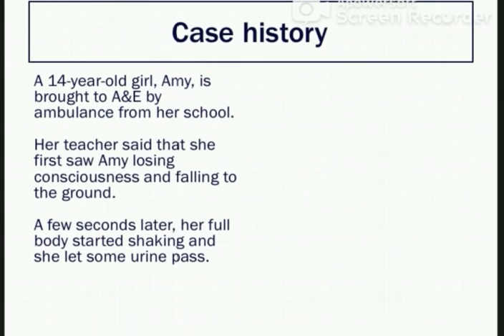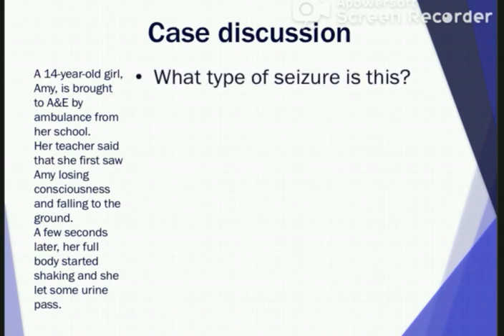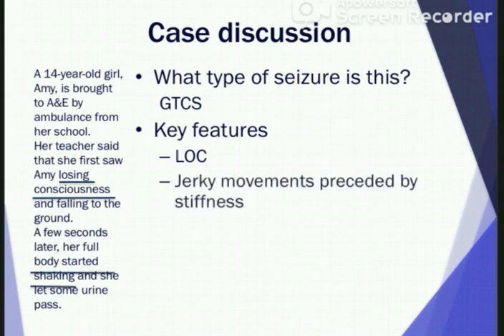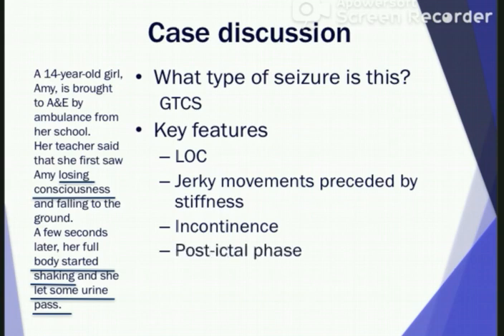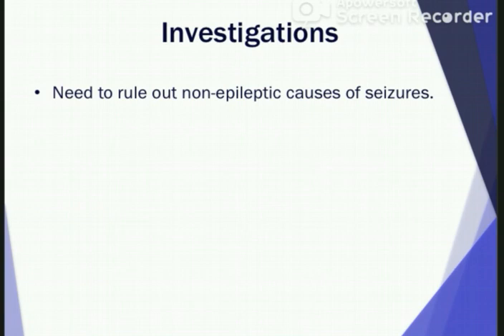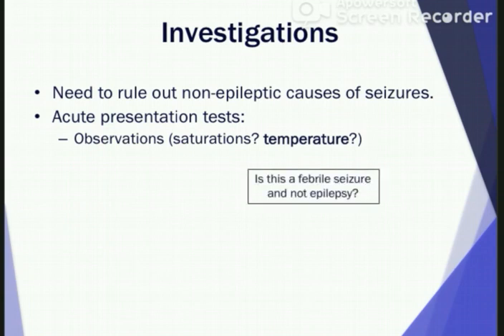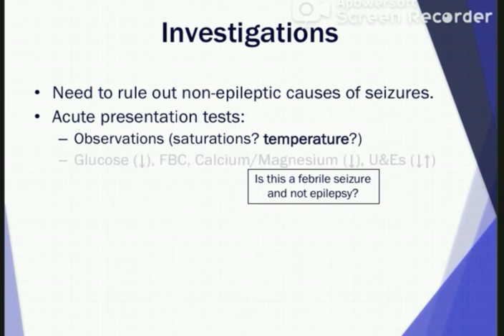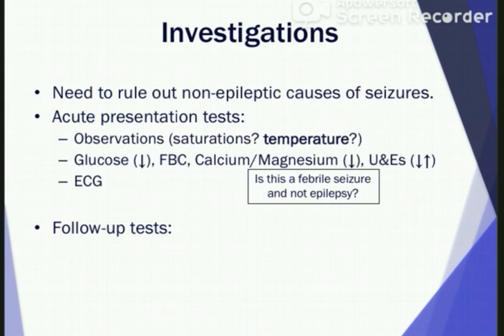T2L: Paediatric Epilepsy (Presentation and Investigations)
Thanks Dr Eleni Frisira for this tutorial on Paediatric Epilepsy!